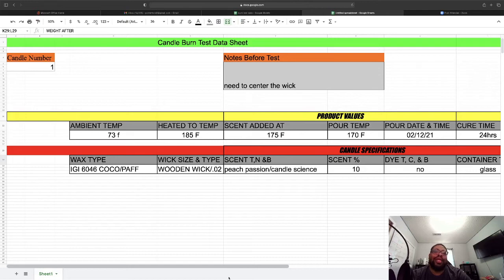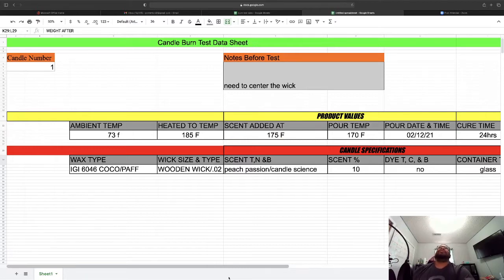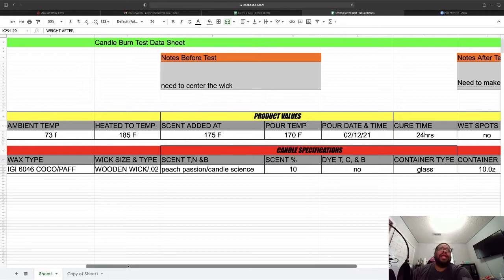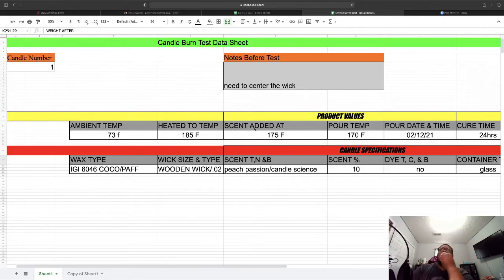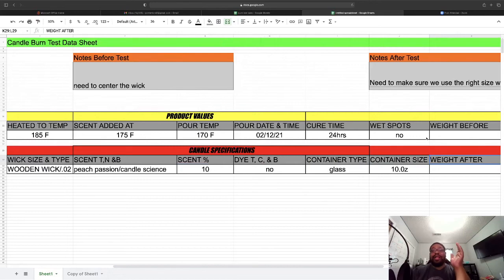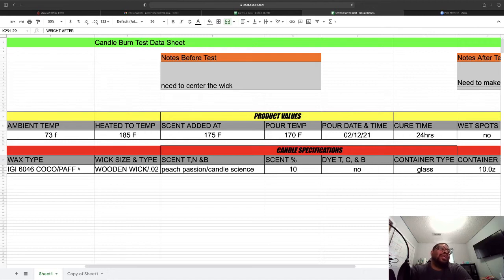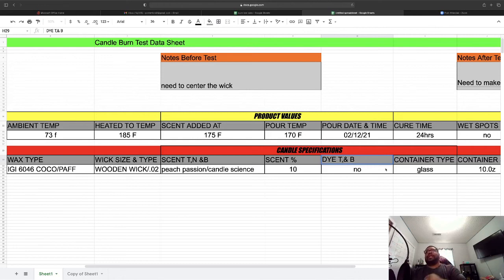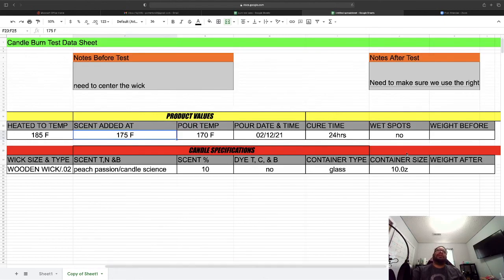How to Calculate your Candle Burn Time! Using Test Data Sheet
A informational video on how to use this data sheet in google sheets to keep track of your candle testing!